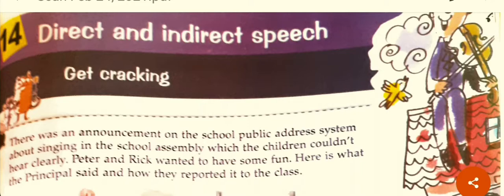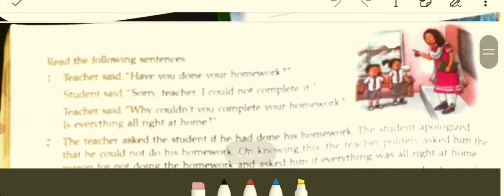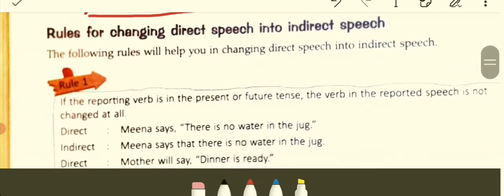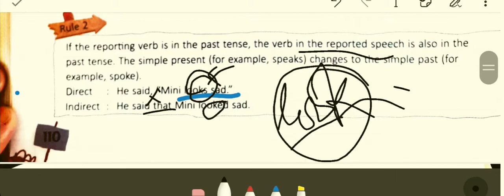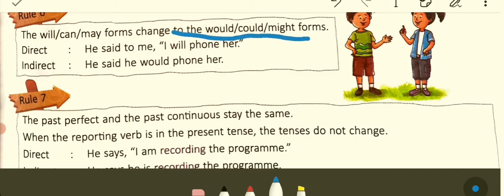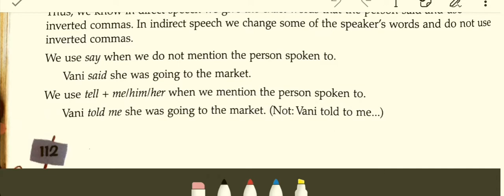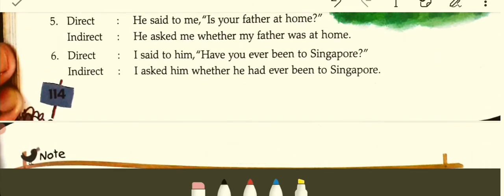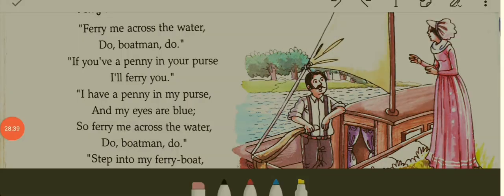Direct and Indirect Speech. Class 6 ENGLISH GRAMMAR L 14